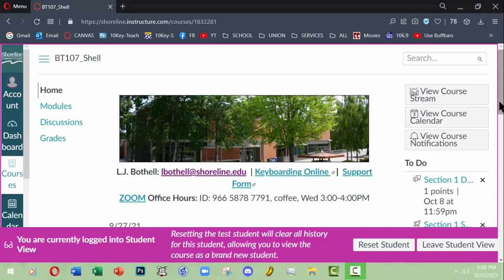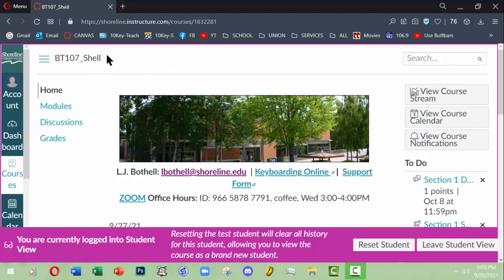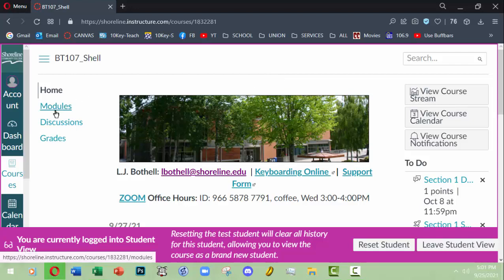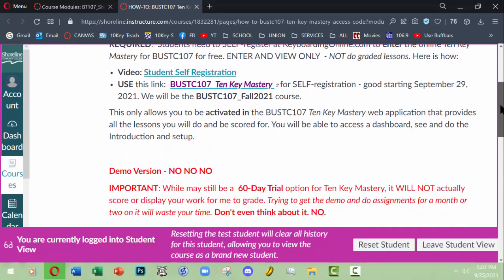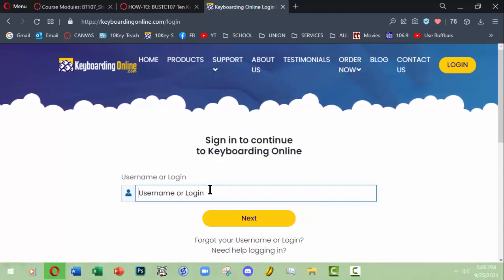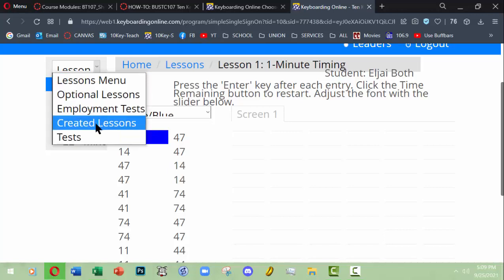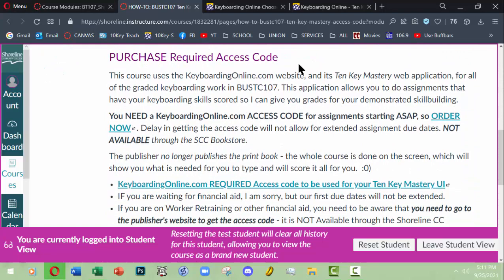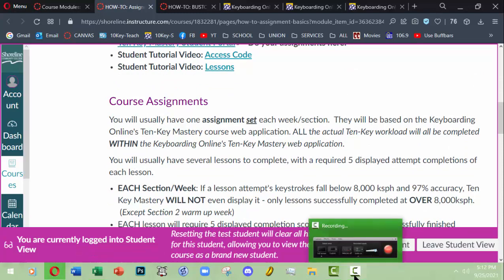L.J. Bothell Ten Key Mastery Enrollment/Use